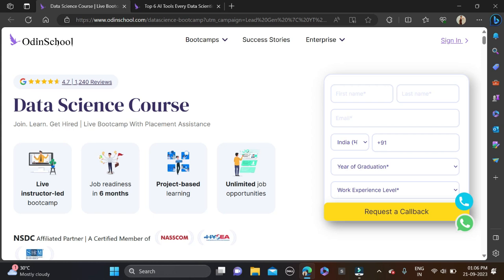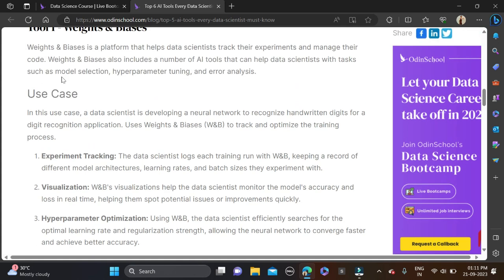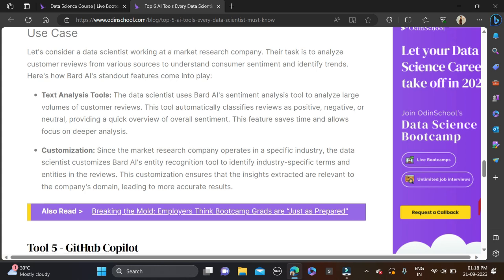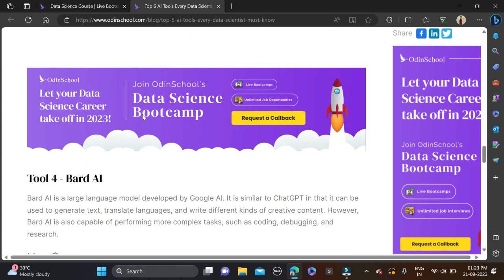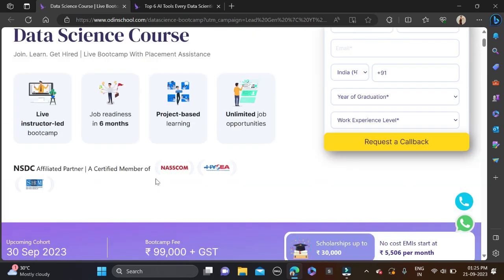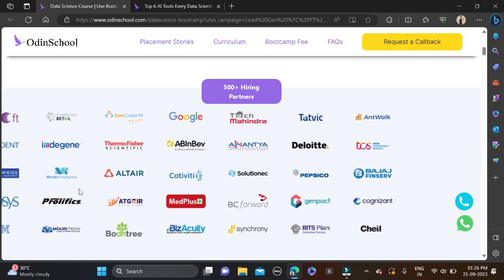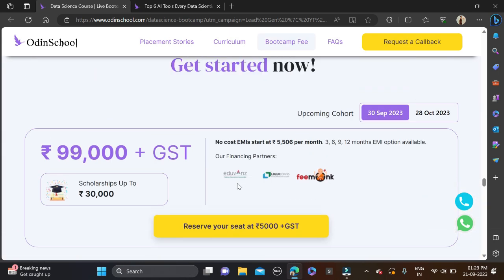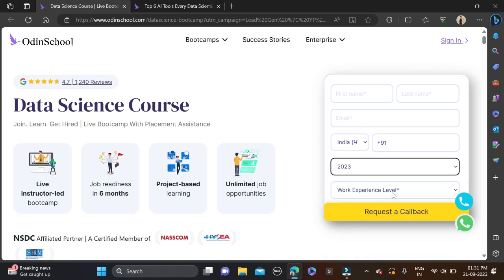Top 6 AI Tools Every Data Scientist Must Know | ChatGPT Not Included!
📌Kickstart your career in Data Science with OdinSchool's Bootcamp. Apply today!

data science
data science roadmap 2023
data science roadmap for beginners
data scientist
data science career path
learn data science step by step
learn data science roadmap
data science learning path
complete data science roadmap

In this video on the "Highest paying companies and in-demand Data Science Course in 2023", we will take a look at the top companies with the highest paying packages in 2023. From software giants like Google, Accenture, Deloitte and Capgemini to service-based companies like Amazon and TCS, the IT industry has many players with deep pockets for talented Data Scientists and Analysts. We cover the highest-paying companies that data engineers can aim for in 2023.

highest paying tech companies 2023
companies with highest paying packages
highest paying tech companies
best paying tech companies
top paying tech companies
top paying tech jobs
highest paying companies in the world
capgemini
google
microsoft
amazon
deloitte
TCS
highest paying company for freshers
top companies to work for 2023
which company pays highest salary
highest package company
how to target a company in a job search
how to target a company
how to get job in dream company
how to search dream job
how to target a job
how to get in a dream company